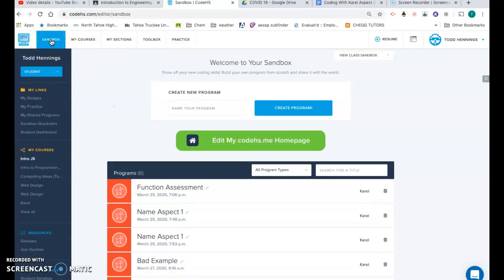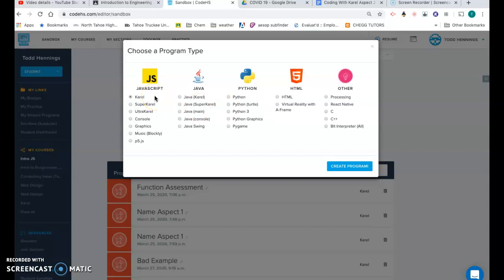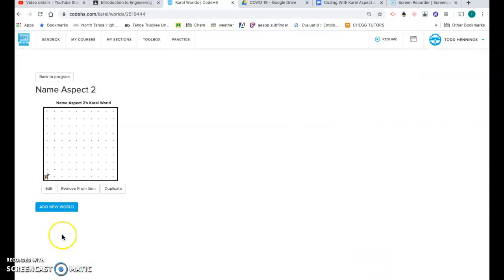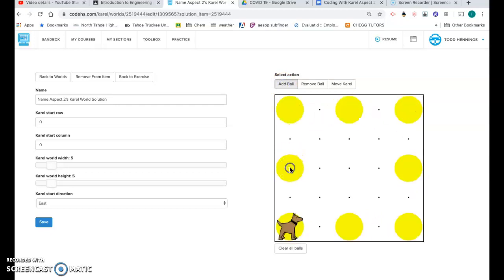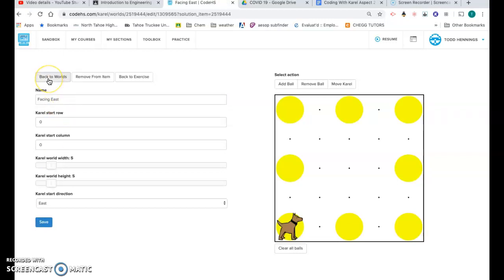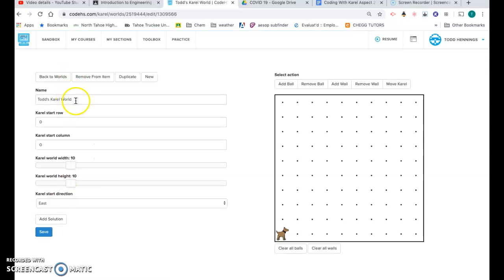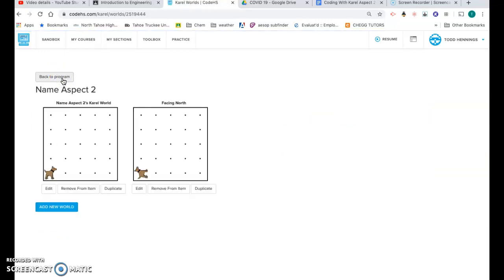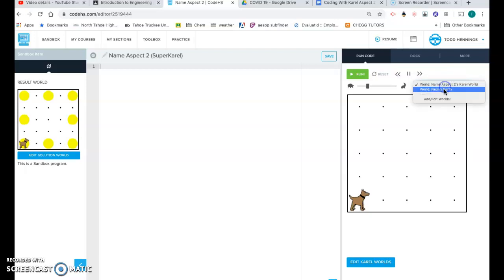Aspect 2: Setting Up Karel's East and North Worlds